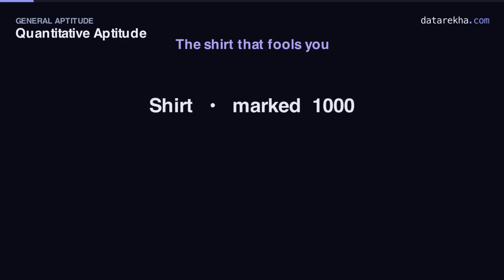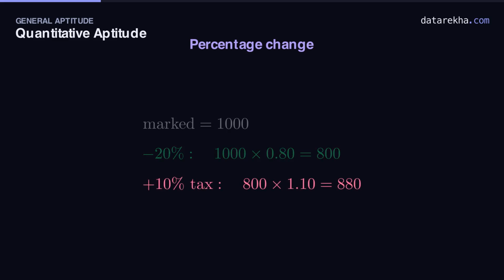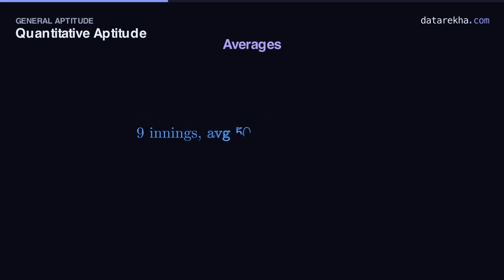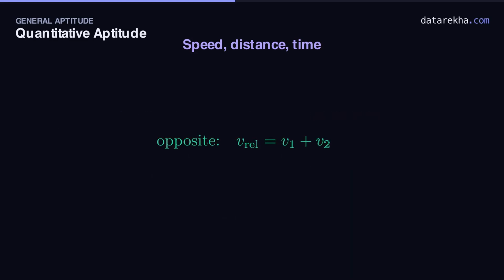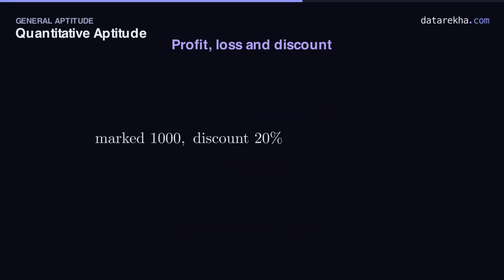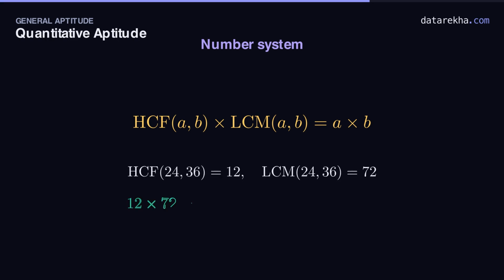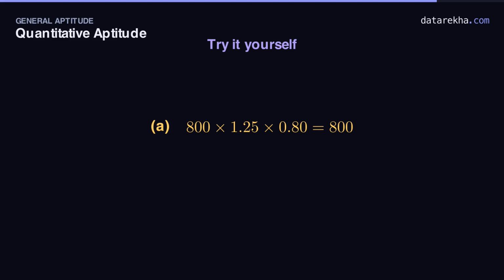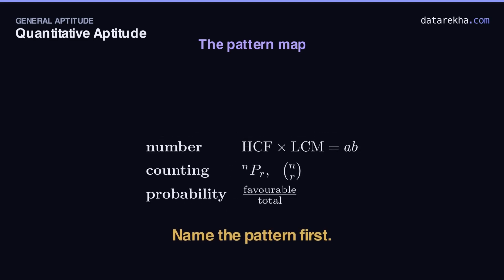Quantitative Aptitude — Visual Guide + Solved Problems | GATE DA | datarekha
Quantitative Aptitude — explained from the ground up with clear, animated visuals and fully worked examples.

In this datarekha lesson we build Quantitative Aptitude intuitively and rigorously: the core idea shown as a picture first, the exact mathematics that makes it work, worked examples traced step by step, a "try it yourself" problem to test yourself, and the common traps to avoid — so the concept actually clicks and stays.

📘 Part of the General Aptitude series — a clean, exam-ready walkthrough of every essential idea in Data Science & AI, one concept at a time.

⏱ TIMESTAMPS
0:00 Quantitative Aptitude: intuition and big picture
2:09 Core definitions and visual model
5:07 Key formulas and method
8:34 Worked example, step by step
12:02 Exam-style problems and reasoning
14:31 Common traps and final recap